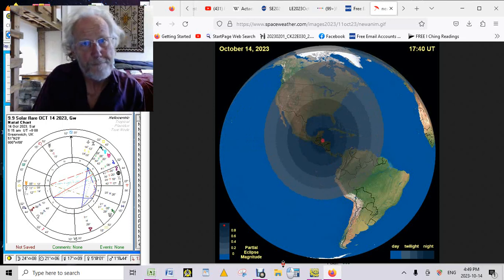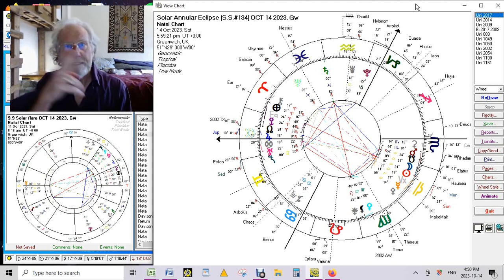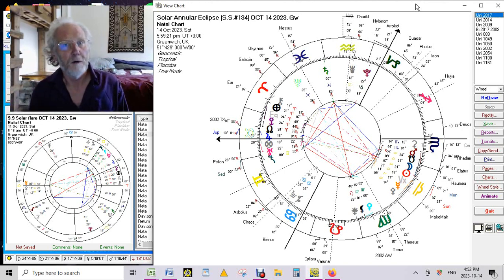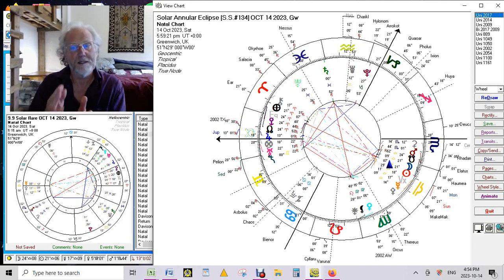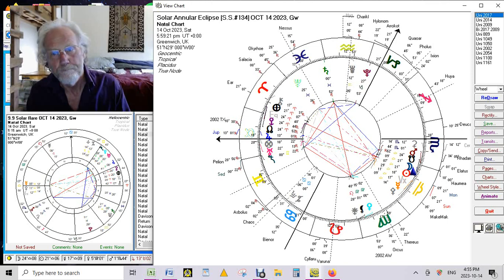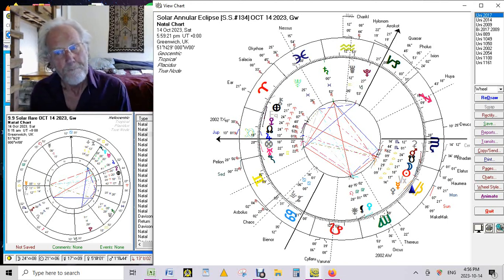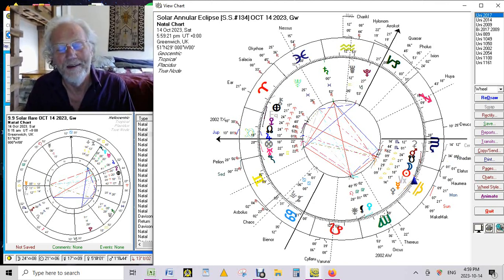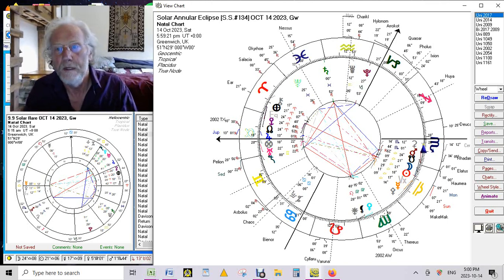OCT 14 2023: 2nd of 3 Total/Annular Solar Eclipses Ploughing Through The Americas in 7 Years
A 7-year phase, carved out by nature. Revealing where evolution is at work, where the epic transformation's epicenter lies, where the wave is cresting.

Well, since August 2017, for 6 years, we were in phase 1 - likewise the setting of the stage. With this present eclipse now we've moved on to phase 2 - carrying the frequency of retrograde motion - times of reflection, backtracking, revisiting, renovating and regrouping.

Phase 3 then will kick in on April the 8th, 2024. That's when the third surgical cut will be carved into North America, finalizing this transfiguration of society with the insertion of yet another set of latest cosmic seeds.
"The Cosmos Within" - resource page - with detailed info on the I CHING's correlation with the Tropical zodiac, as well as the Dreamspell Mayan Calendar ~
-- FB: "Celestial Rhythms'" - and you'll get all of my more frequent updates